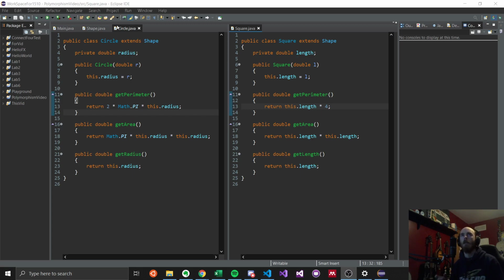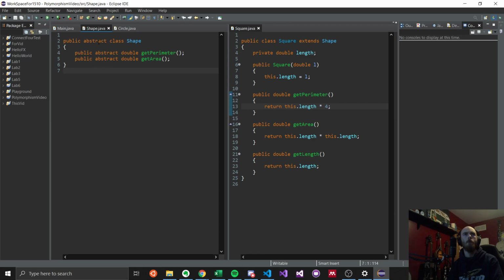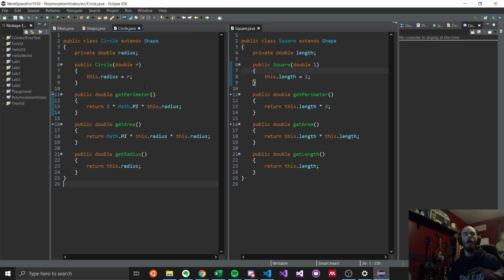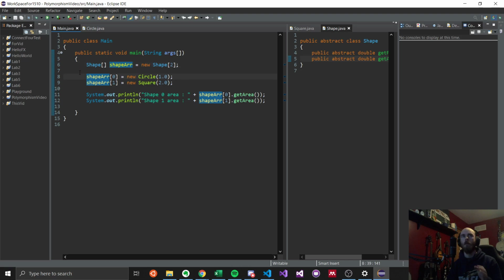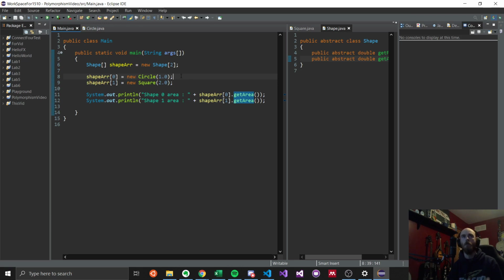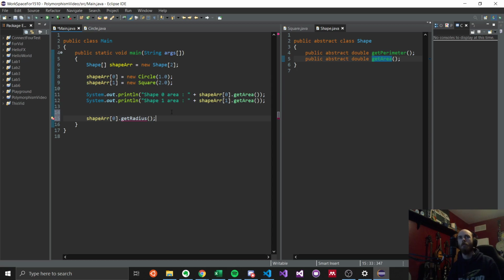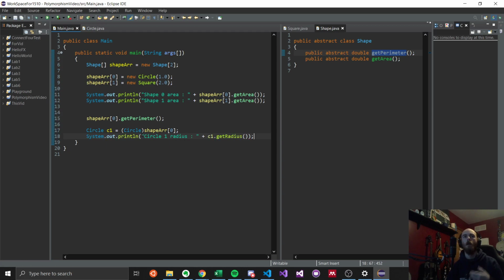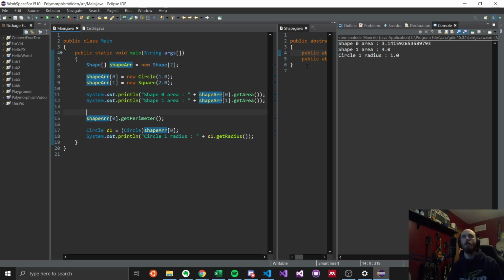Polymorphism DOESN'T have to be hard!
Polymorphism in Java can be a difficult concept, but the key is to simplify the idea, and make it understandable. Object oriented programming is designed to mimic the real-world.